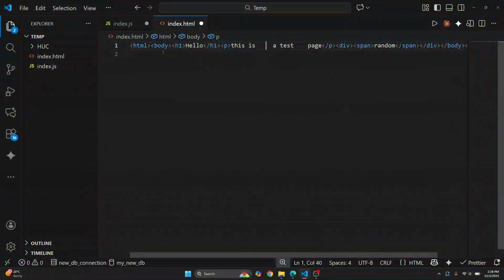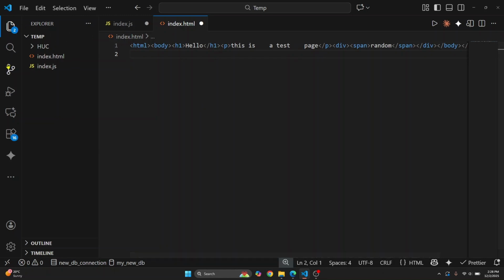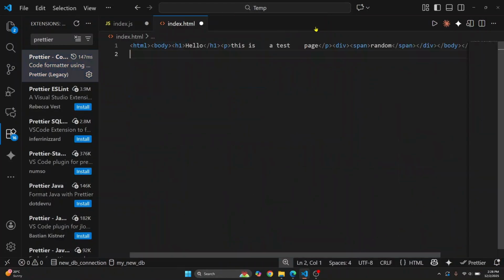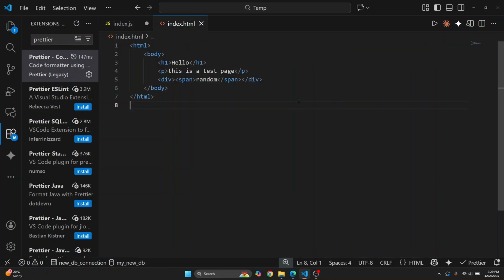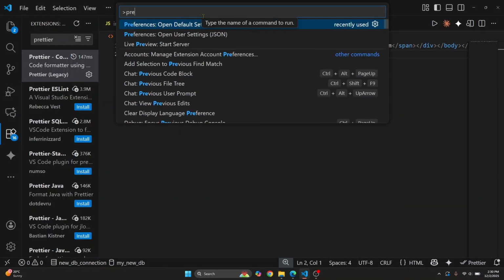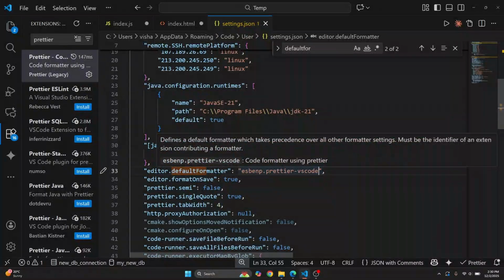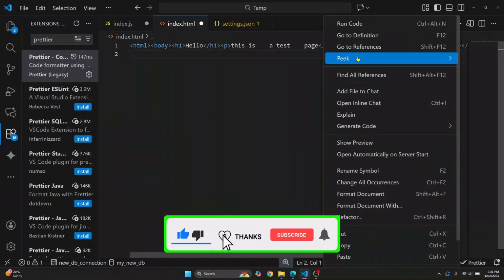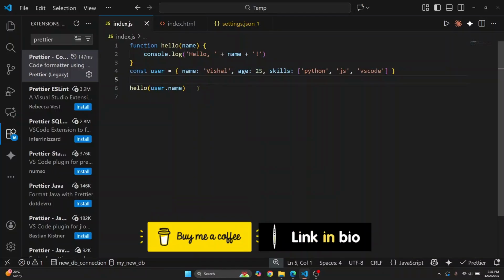How to Install and Use Prettier in VSCode for Automatic Code Formatting (2026) | Format on Save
Your code looks messy. Prettier fixes it automatically.
This video shows you exactly how to install and use Prettier in VS Code so your code formats itself every time you save. Fast. Clean. Zero excuses.

You’ll learn:
How to install Prettier the right way
How to enable format on save without breaking VS Code
How to fix Prettier not working
How to format JavaScript, TypeScript, HTML, Python, and more

The cleanest setup for 2026 coding standards
Just automatic, perfect formatting, every time you hit save.

Got errors? Comment them, I fix them fast.